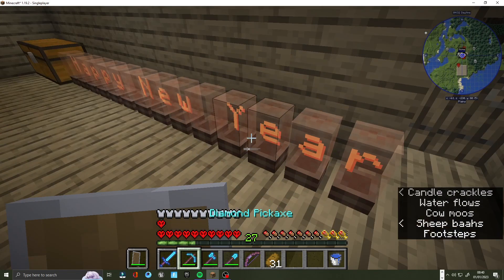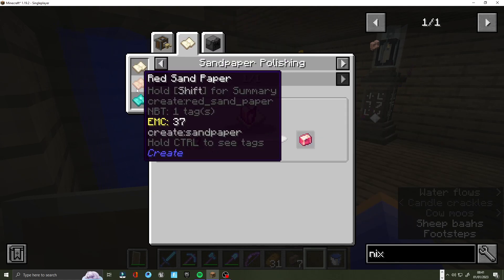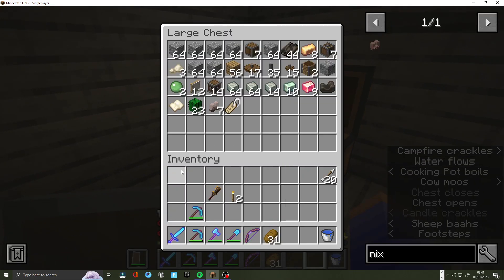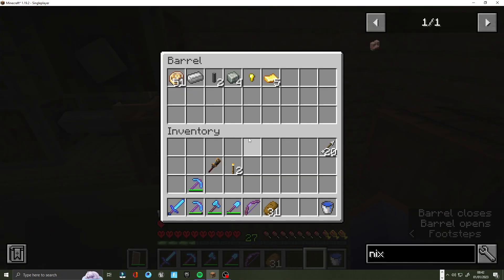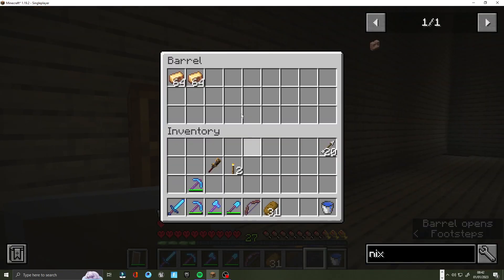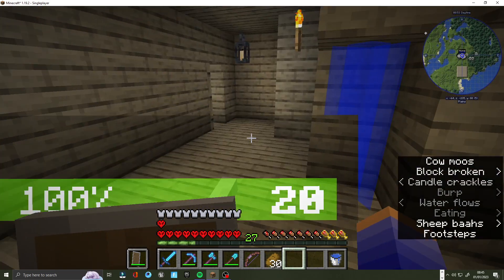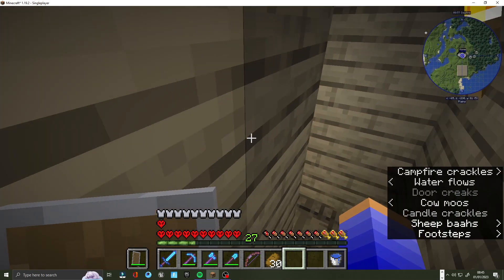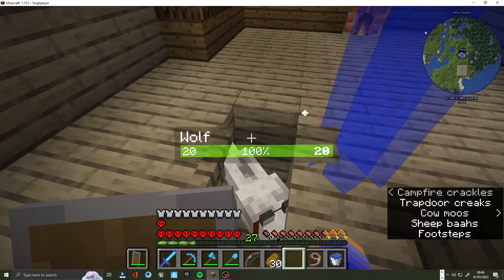Minecraft ep 4 New Year Spackle